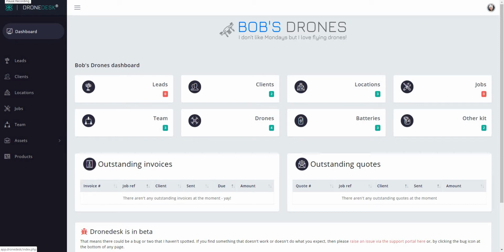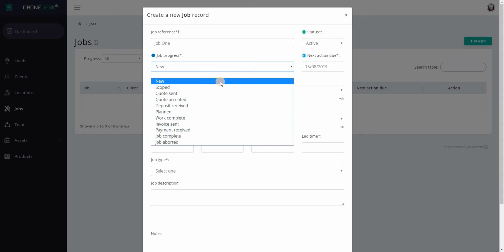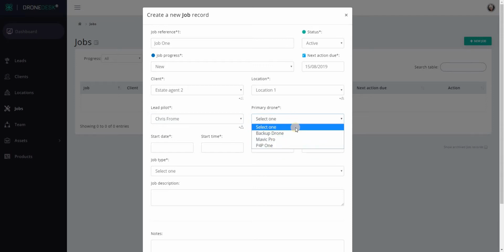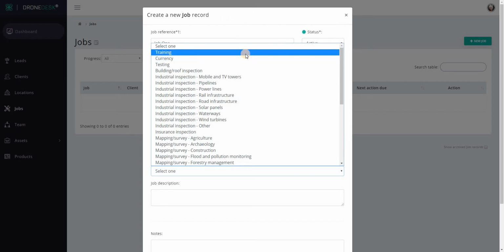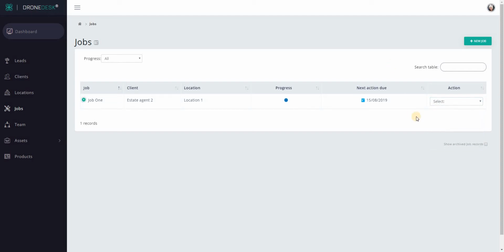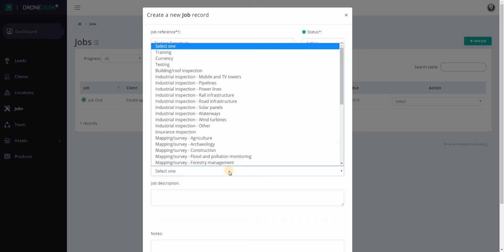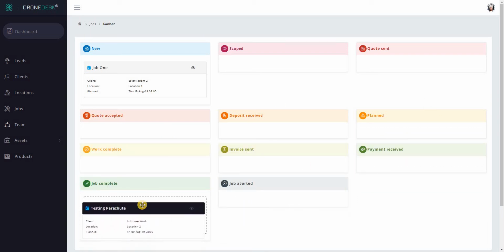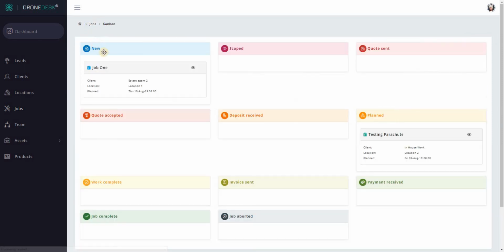Dronedesk User Guide #9 - Creating Jobs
A guide to creating jobs